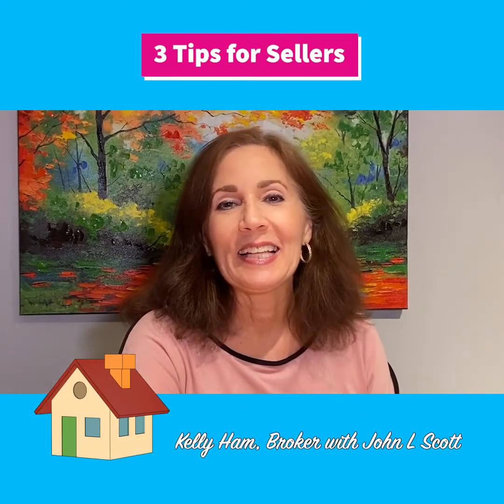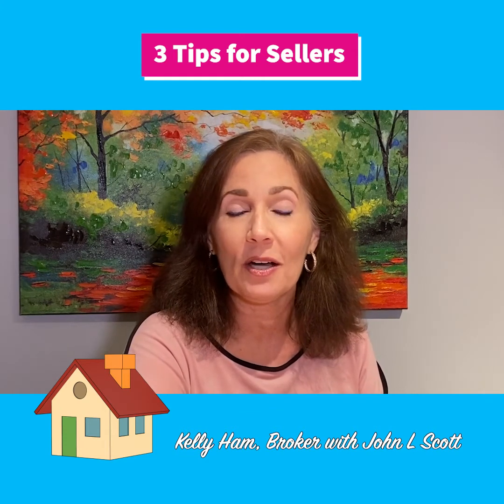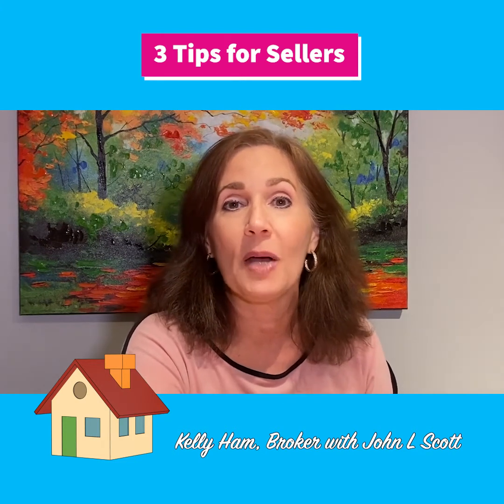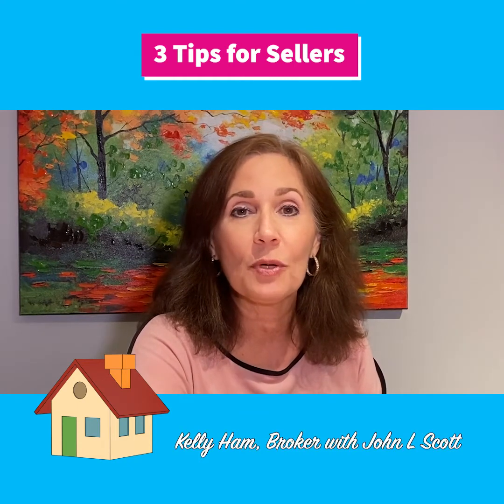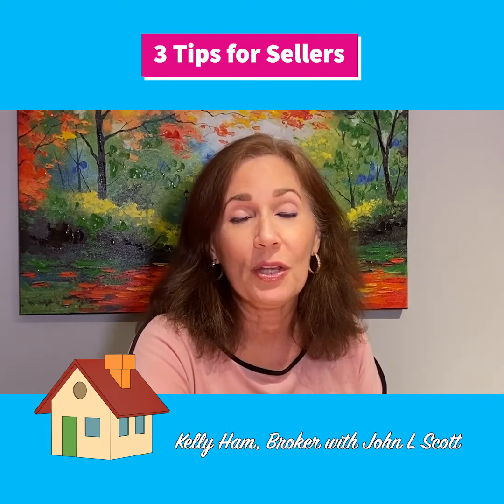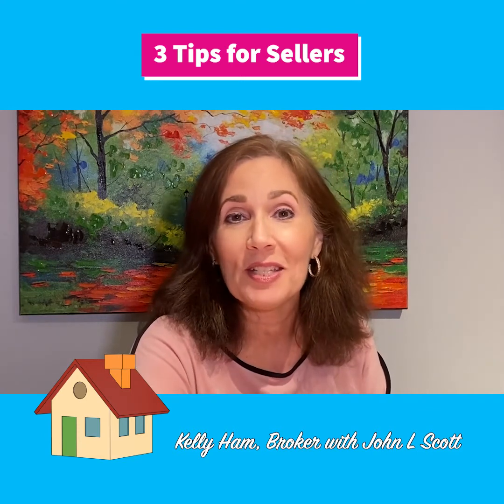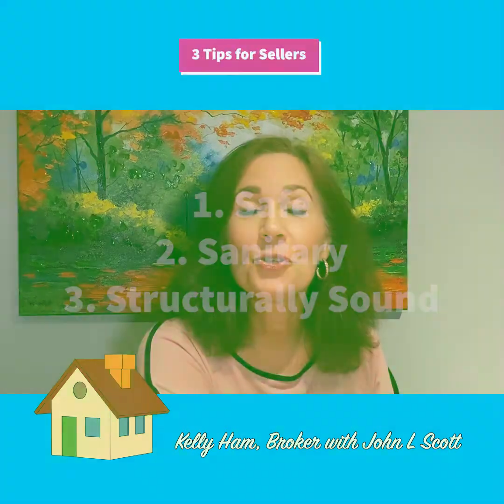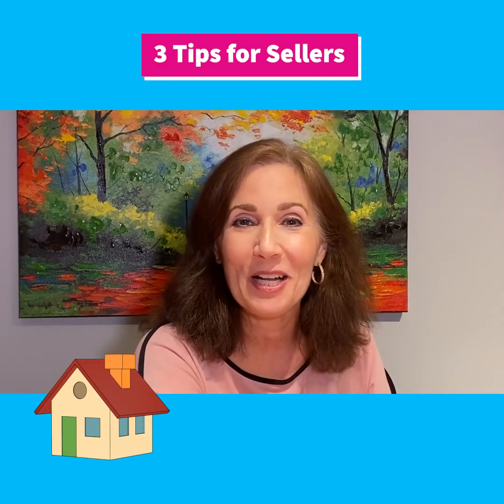Tips for Sellers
What are the 3 things that you should do before selling?